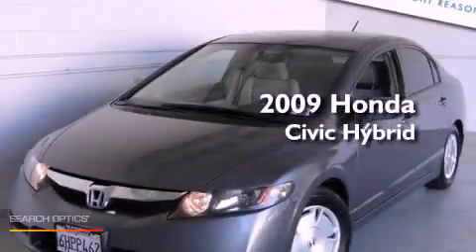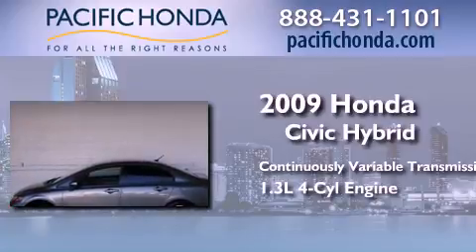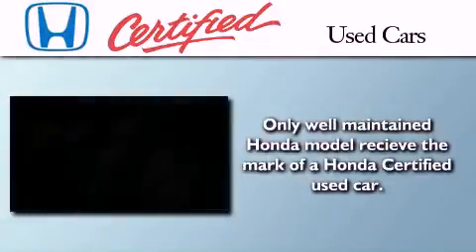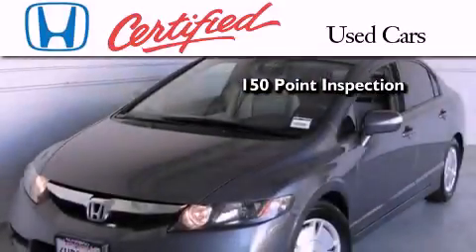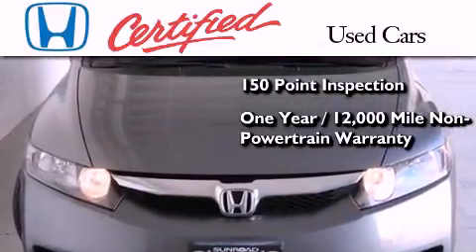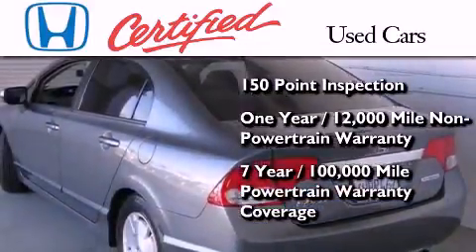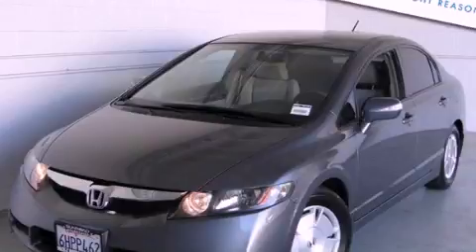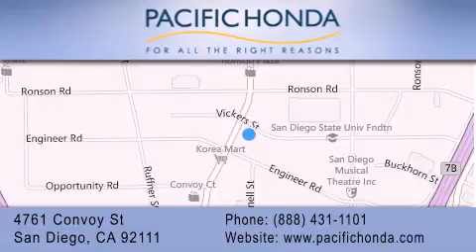2009 Honda Civic Hybrid San Diego CA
Year : 2009
 Make : Honda
 Model : Civic Hybrid
 Engine : 1.3L 4 cyls Hybrid
 Trans . : CVT (Continuously Variable)
 Exterior : Gray
 Miles : 47,120

 Stock : 20319H